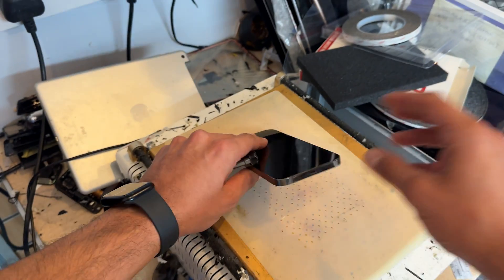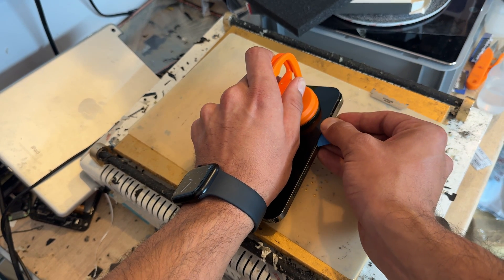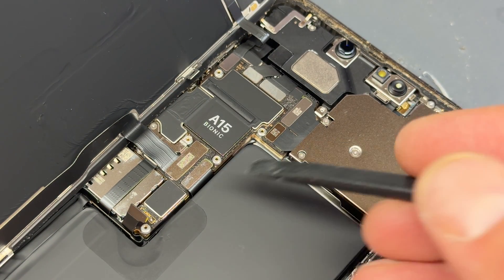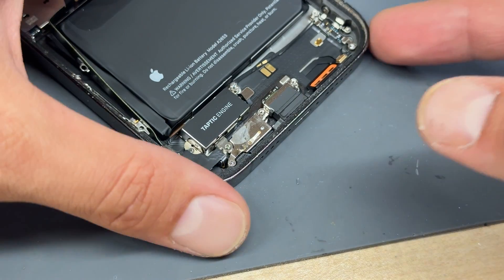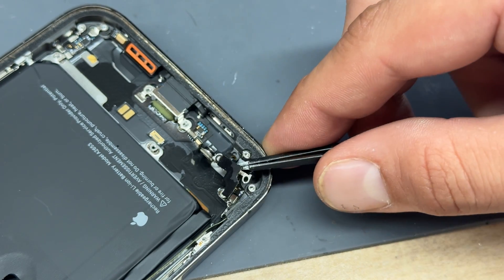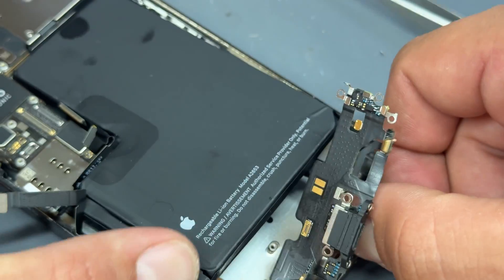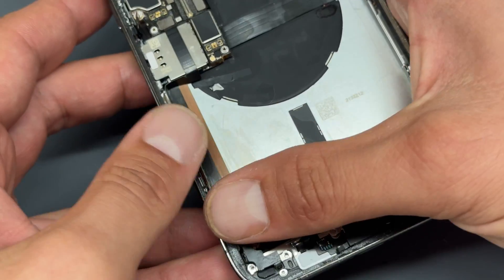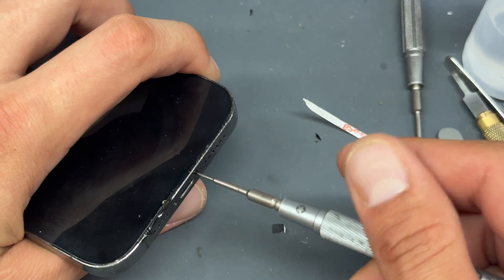iPhone 13 Pro Max Charge Port Repair - Complete DIY Guide!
Is your iPhone 13 Pro Max not charging properly or struggling to connect to accessories? It may be time to replace the charge port! In this detailed DIY guide, we’ll walk you through the step-by-step process of replacing the charge port on your iPhone 13 Pro Max. Whether you’re experiencing slow charging, no connection, or intermittent charging issues, this tutorial will help restore your device’s full functionality.

In this video, you'll learn:

Tools You Need 🛠️: A complete list of the tools required for the charge port replacement and where to find them.
Preparation Tips 🧑‍🔧: How to safely prepare your workspace and iPhone for the repair process.
Disassembly Process 📲: Step-by-step instructions on how to carefully open your iPhone 13 Pro Max without damaging internal components.
Charge Port Removal 🪛: Techniques for safely removing the faulty charge port, including handling delicate internal connections.
New Charge Port Installation ⚡: Detailed guidance on installing the new charge port and ensuring it is properly aligned and connected.
Reassembly and Testing 🔧: How to reassemble your phone and test the new charge port to ensure everything works perfectly.
Our guide features clear visuals and easy-to-follow instructions, making the process simple even for beginners. By the end of this video, you'll have the confidence to replace your iPhone 13 Pro Max charge port yourself, saving you time and money on professional repairs.

Don't let a faulty charge port hold you back! Watch our tutorial now and get your iPhone 13 Pro Max charging like new again. 🚀🔋